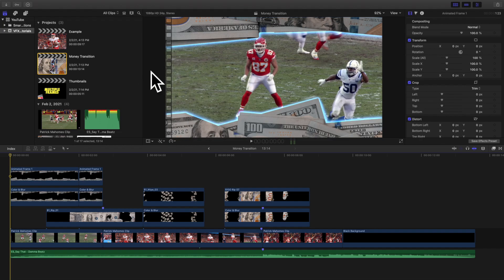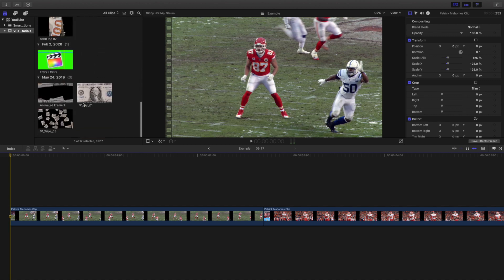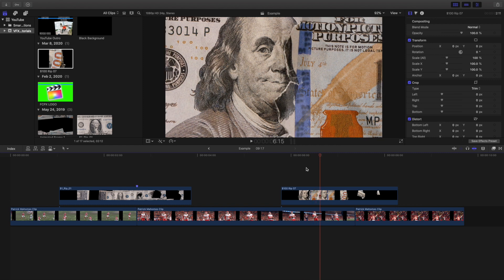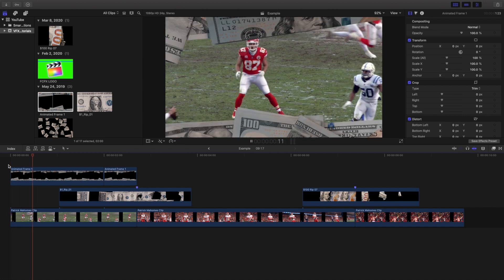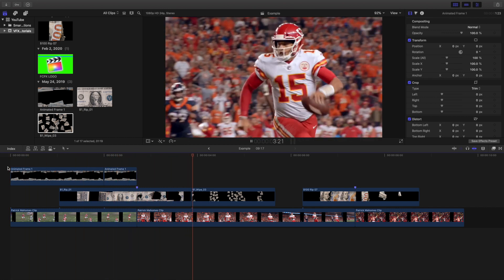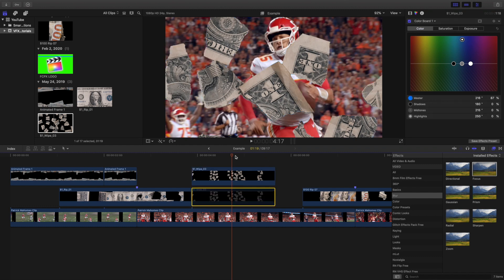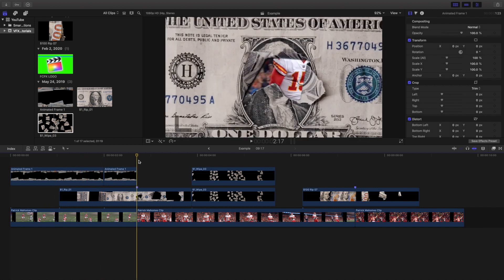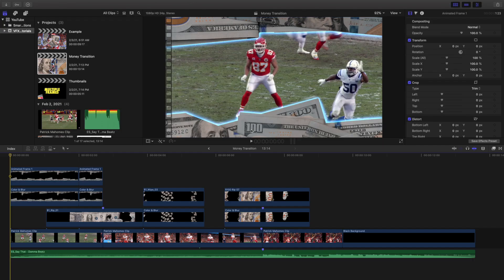Final Cut Pro X Money Rip Transition Effect Tutorial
In this tutorial, I will break down how to create a Money Rip Transition Effect in Final Cut Pro X.